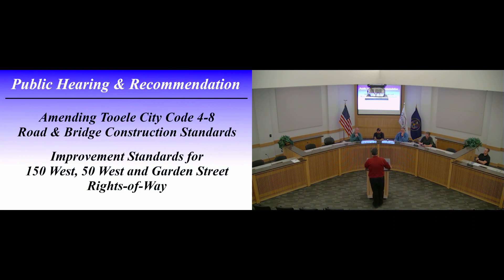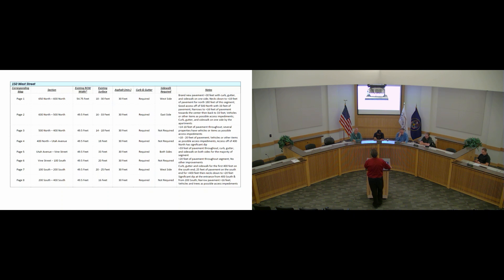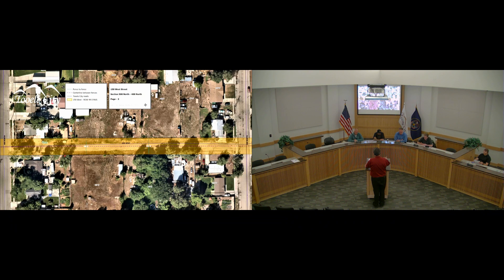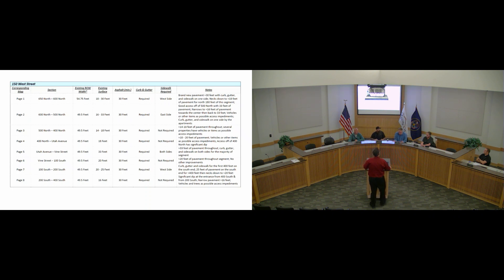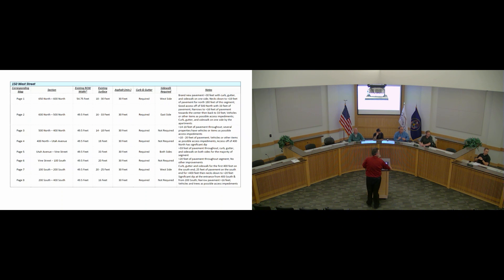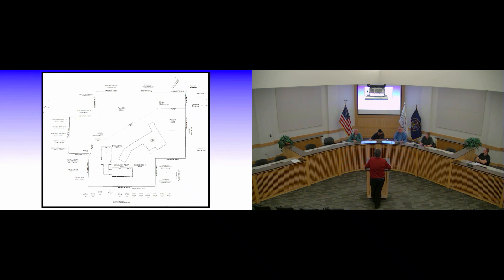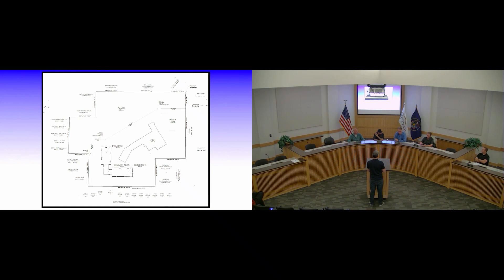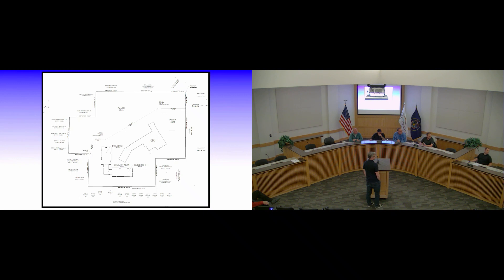May 10, 2023 Planning Commission Meeting Part 2